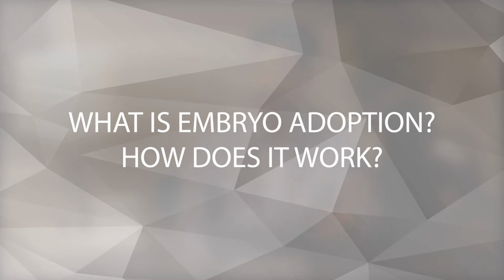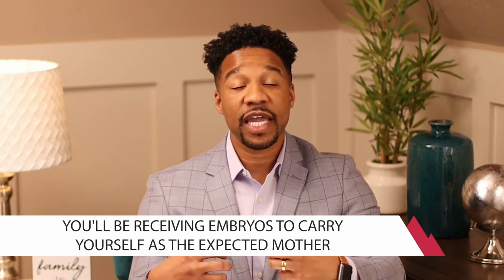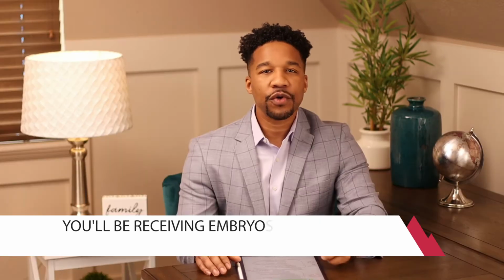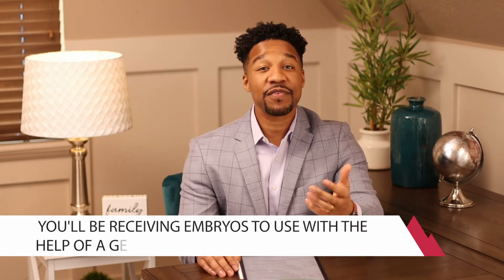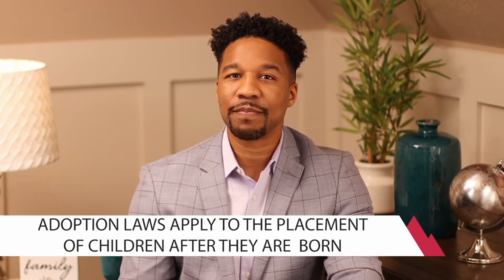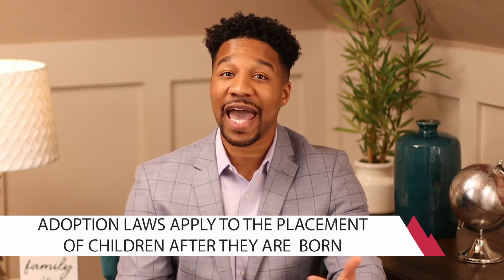How Does Embryo Adoption Work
You're familiar with embryo donation, but did you know you can adopt embryos too? If you're wondering how does embryo adoption work, then watch this video to get all the information you need!

Corlandos Scott

This video is for entertainment and informational purposes, only.  It does not create an attorney-client relationship.

00:00 Intro & Summary
01:00 Difference Of Embryo Adoption And Typical Adoption
03:02 Do Typical Adoption Laws Apply To Embryo Adoption
05:06 What Is Snowflake Children?
06:33 States That Do Allow Embryo Donation In Some Form Or Another
08:30 The Nuance In Embryo Adoption
08:58 Free Gift!

What Is Surrogacy And How Does It Work?

About Corlandos Scott
I’m a surrogacy attorney based out of Los Angeles, California.  As a proud father of two, I love nothing more than to see the look on my clients’ faces after they experience the birth of their own babies.

After practicing law for nearly a decade, I regularly write and speak on the subject of assisted reproduction and I’ve published a number of articles on the topic. I’m a beast at helping people make babies through surrogacy!  When I’m not in helping-make-babies mode, you might find me playing the saxophone or at the movie theater!